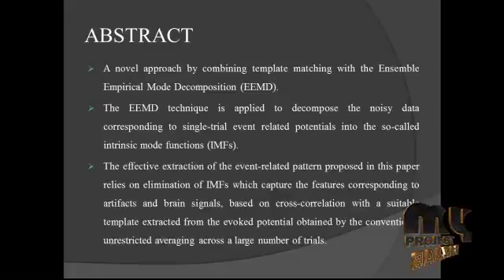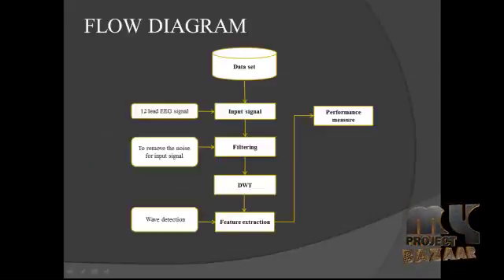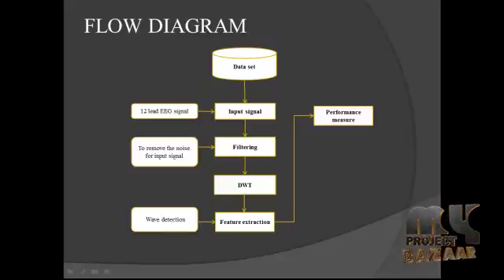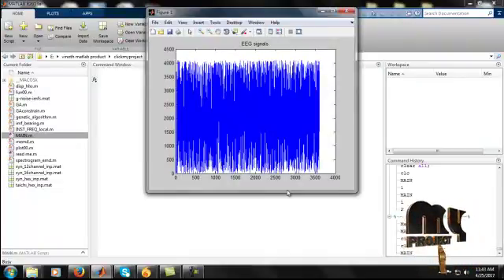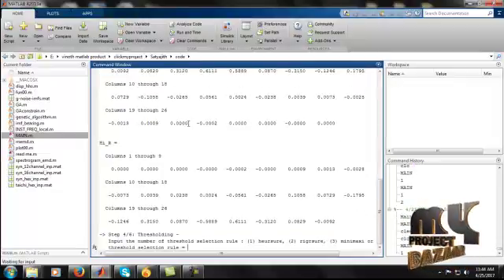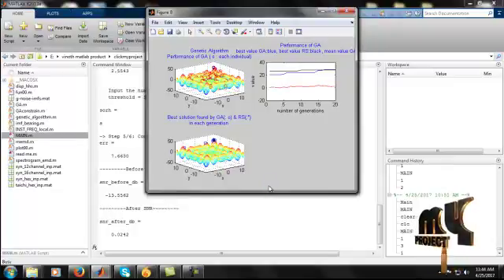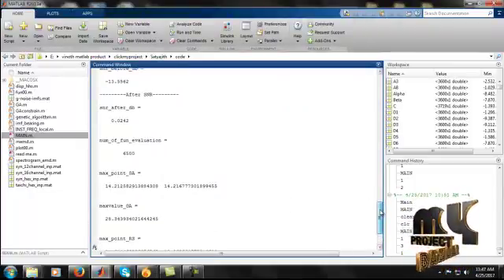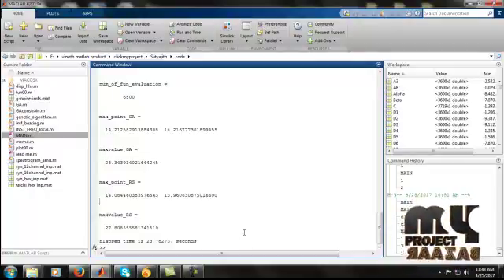Effective extraction of visual event-related pattern by combining | Final Year Projects 2016 - 2017